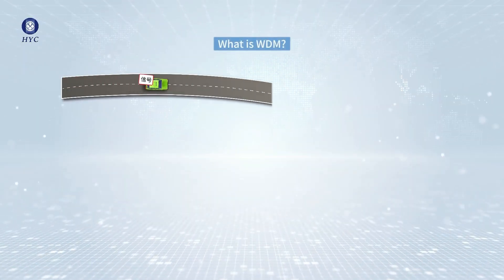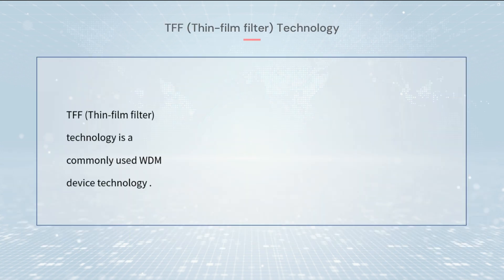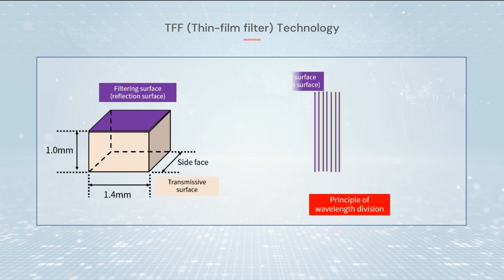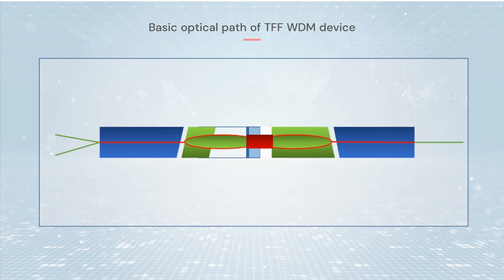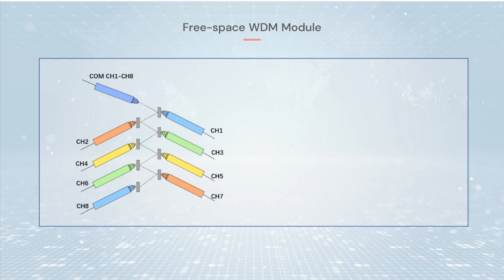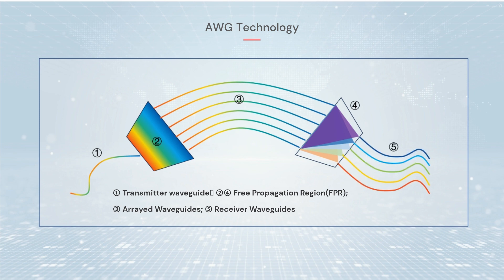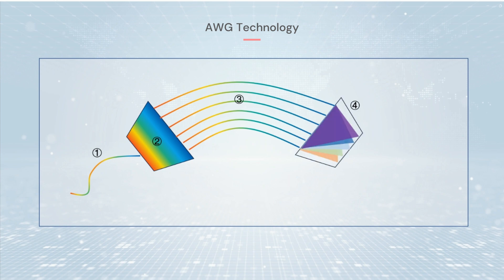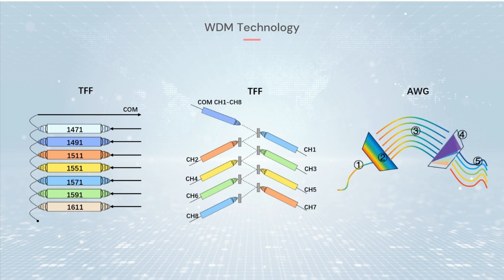Understanding WDM(Wavelength Division Multiplexing) Technologies - TFF and AWG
TFF(Thin-film filter) and AWG(Arrayed Waveguide Grating) are two main WDM technologies. How do they work? What's the principle?